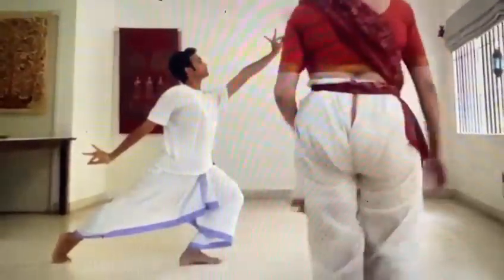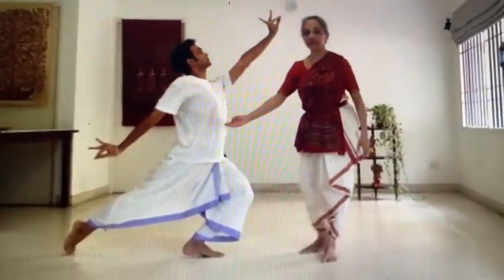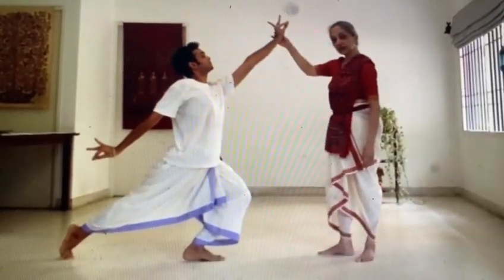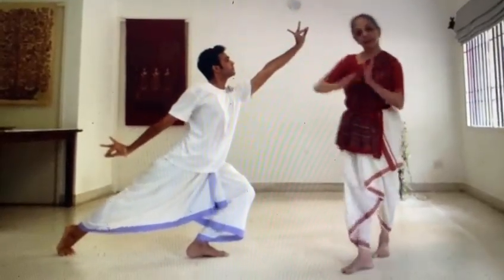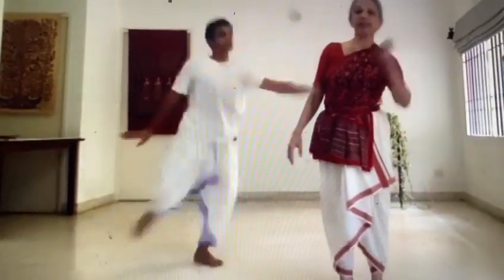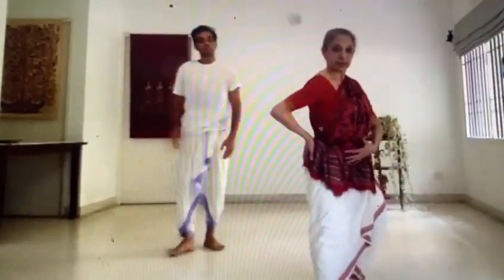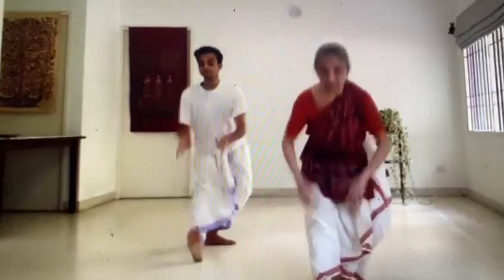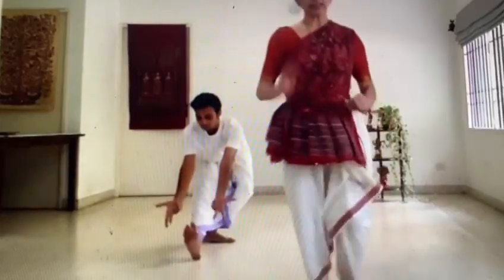"Aesthetics in the Adavu" by Leela Samson